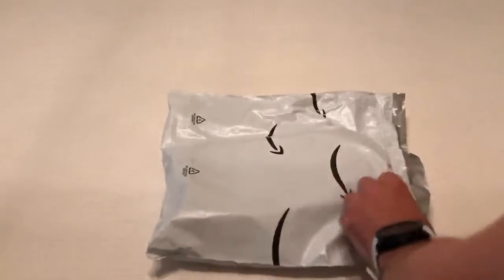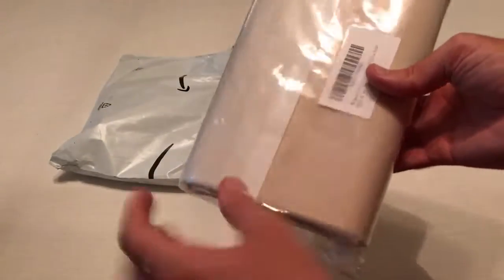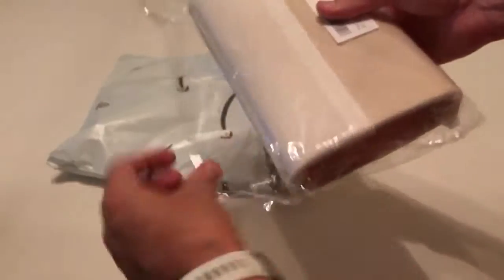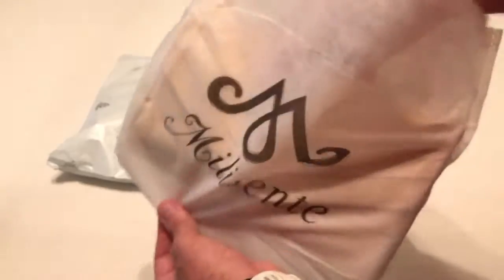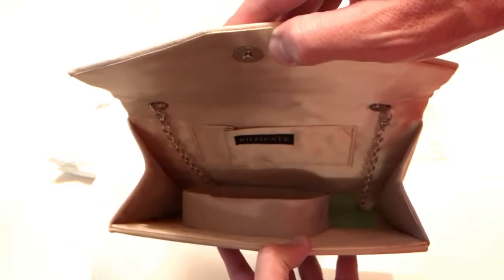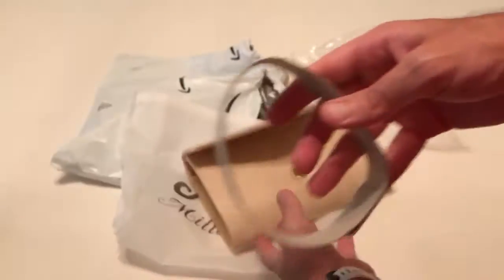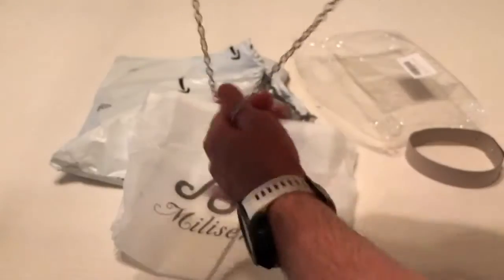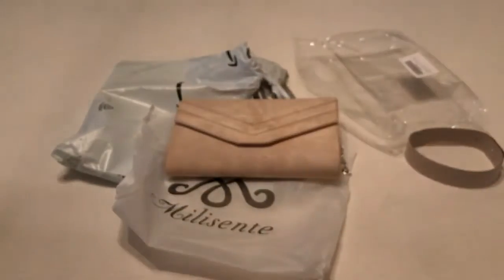Milisente Evening Clutch Bag / Purse - Unboxing - Bought on Amazon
This is an un-boxing video of the Milisente Evening Bag for Women, Suede Envelope Evening Purses Crossbody Shoulder Clutch Bag